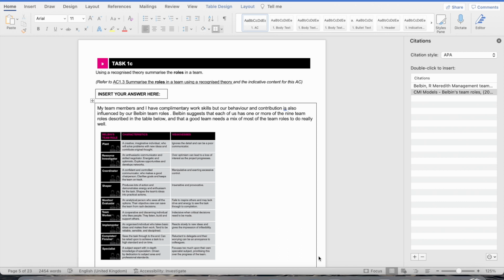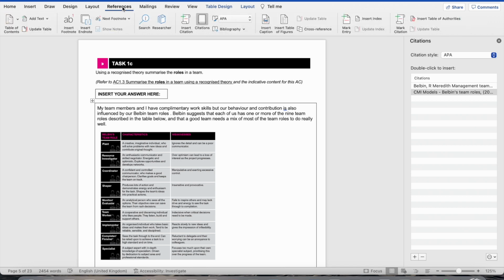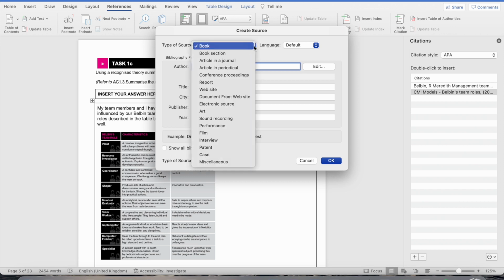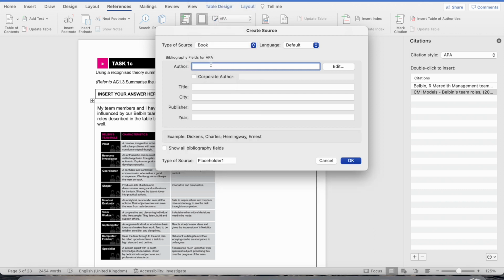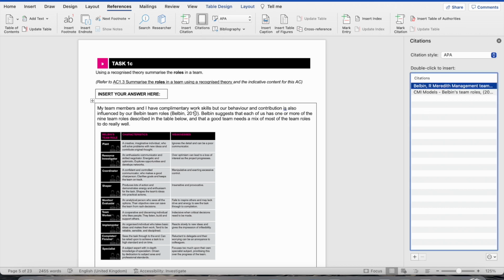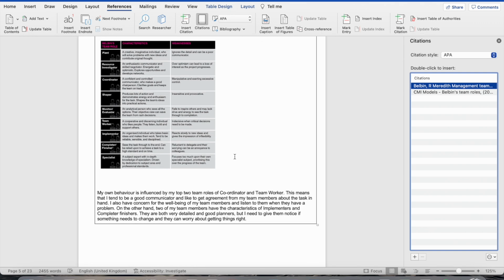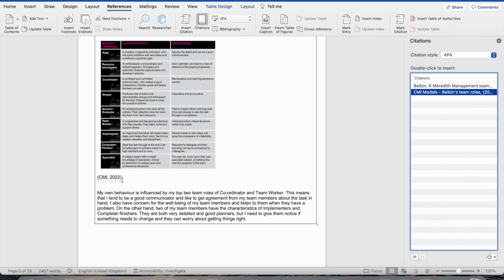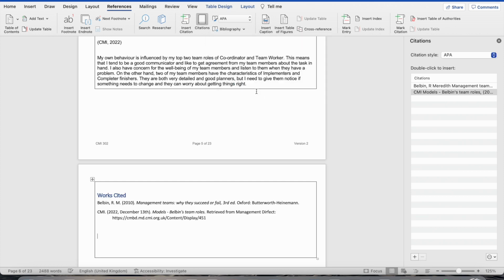Referencing in all CMI Assignments 2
How to use the inbuilt referencing and citation feature in Microsoft Word